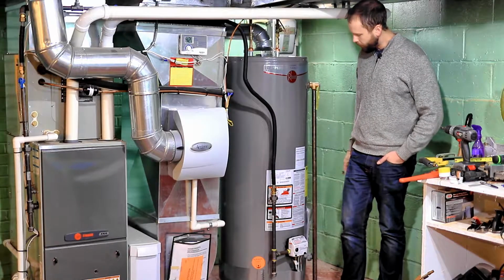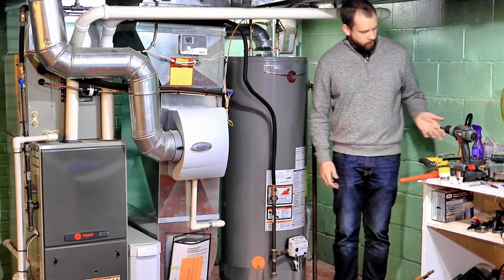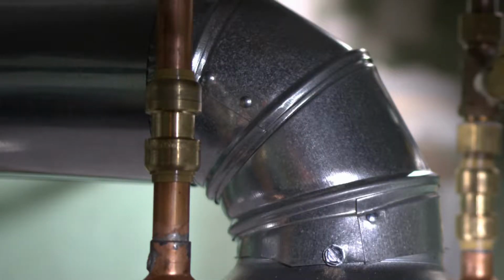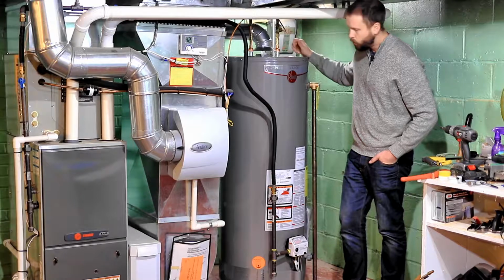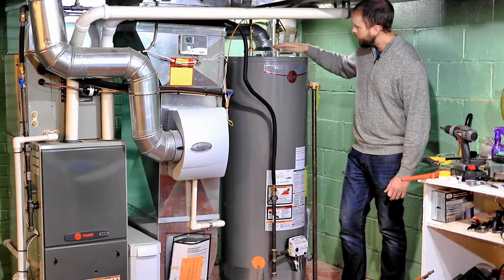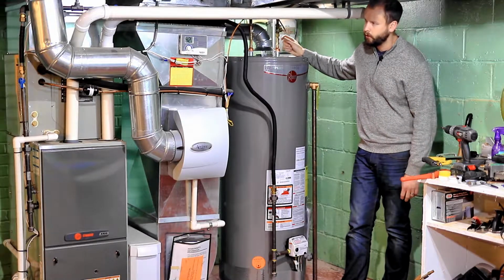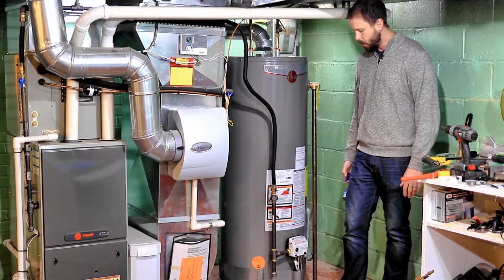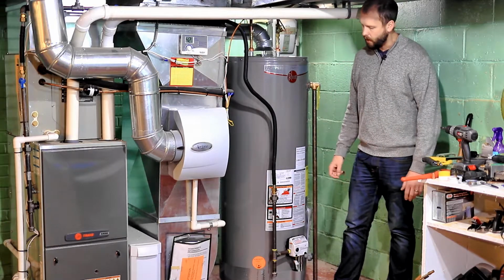Installing a Rheem Hot Water Tank and Removing Old Hot Water Tank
Fittings Used:
Threaded Adapters
Shark Bite Fittings
Copper Couplers

Natural Gas Rated Teflon Tape
Water Line Teflon Tape

In this video, I am replacing a natural gas hot water tank that has gotten a leak.  You will learn the tools needed and how to replace the water heater/hot water tank.  The water heater that I am replacing with is a Rheem Performance Plus Tall 9 year tank.  The model number is XG50T09HE40U0 and so far the tank has been great and very similar to the 20 year old kenmore that I previously had.

This helps fund future content and video equipment.  This channel is a participant in the Amazon Services LLC Associates Program, an affiliate advertising program designed to provide a means for sites to earn advertising fees by advertising and linking to Amazon.com